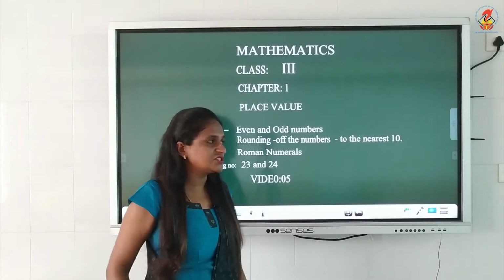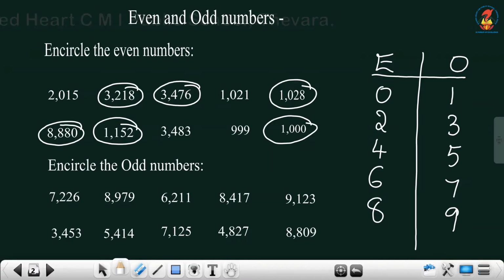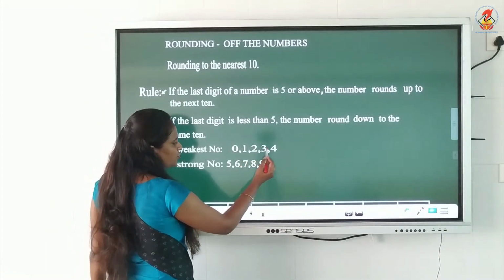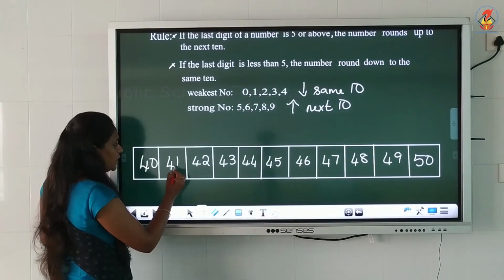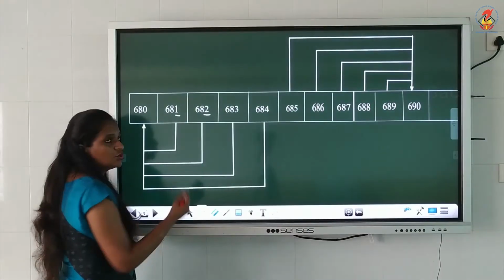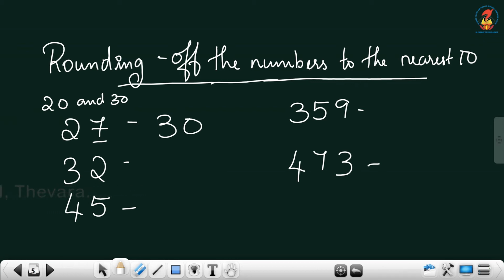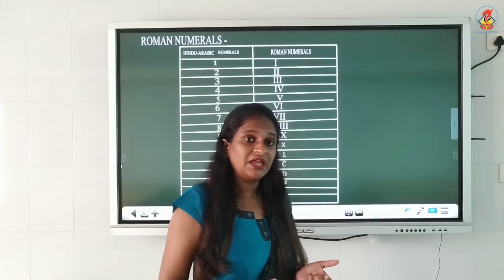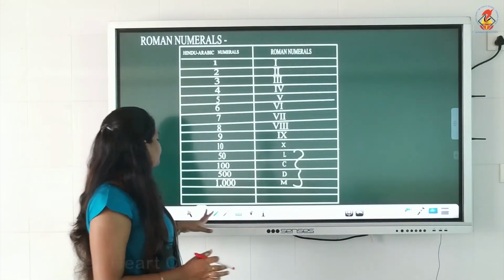Maths03 Worksheets Chapter 01 Place Value Video 05 Pages 23 24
Maths03 - Worksheets - Chapter 01 - Place Value - Video 05 - Pages 23-24 (Even and Odd Numbers, Rounding off the Numbers to the Nearest 10 & Roman Numerals)